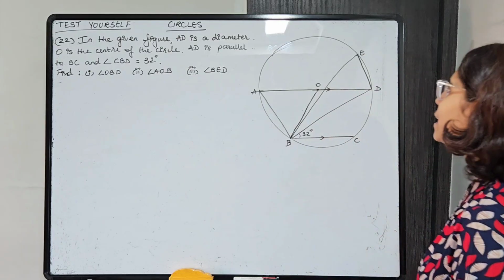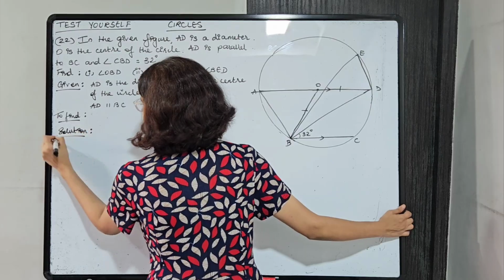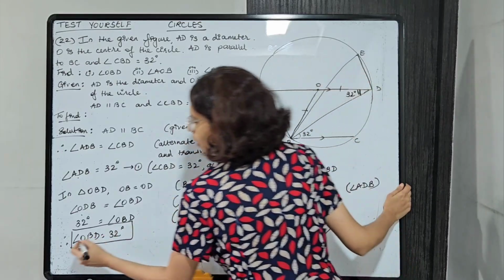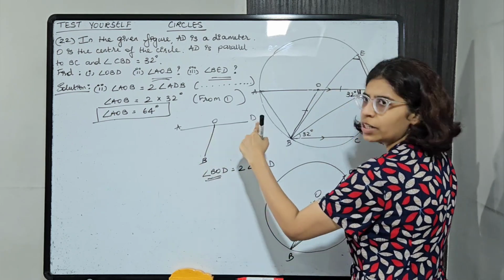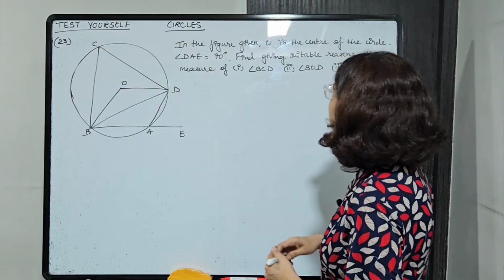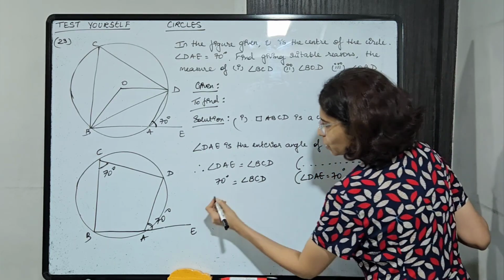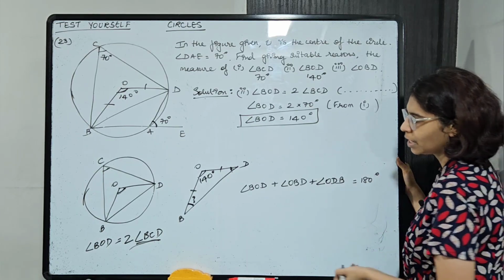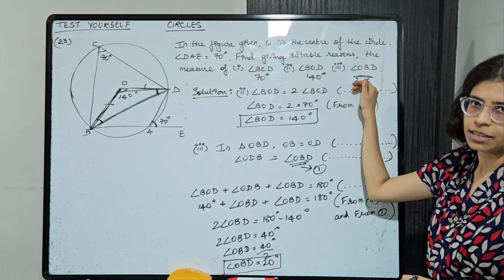ICSE Class 10 Maths | Test Yourself (Q22 & Q23) | Circles | Concise Selina Solutions | R K Bansal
Solutions of Test Yourself with detailed explanation.